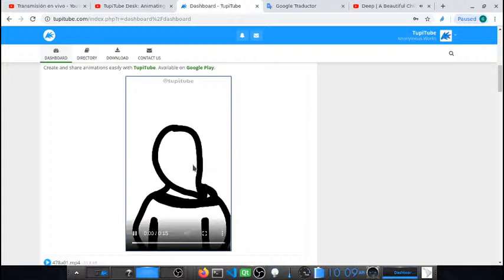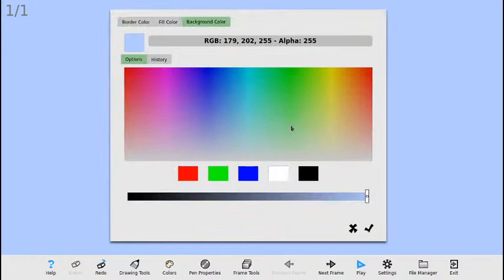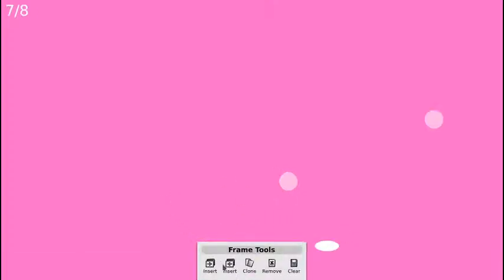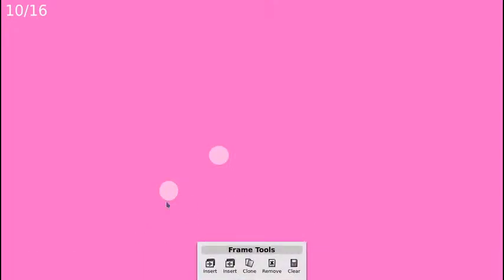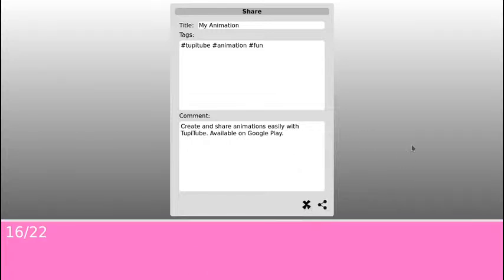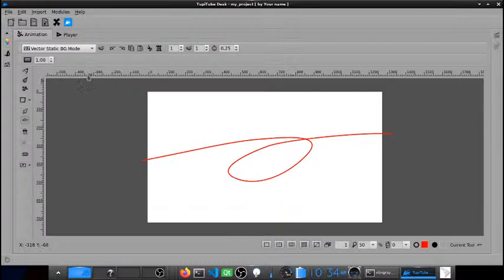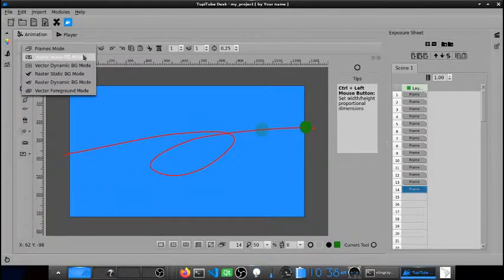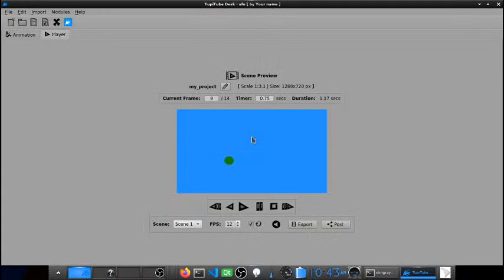Whorkshop for TupiTubers No 2: Animating Dots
This is the video capture of our second workshop for TupiTubers. If you are a newbie wanting to learn some tips and missed this session, now you can watch it as a video. I hope you like it! 🥳